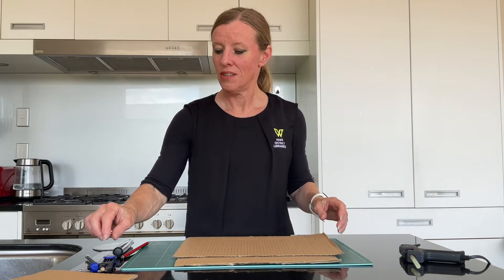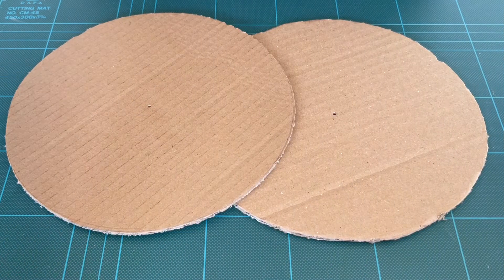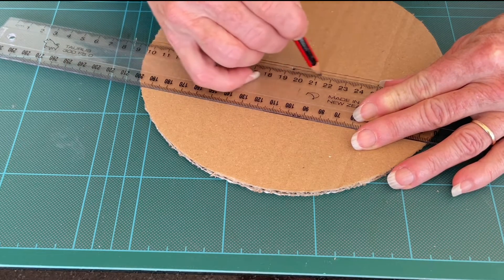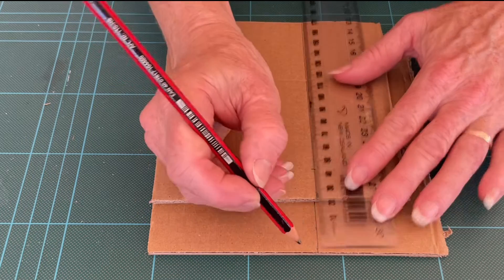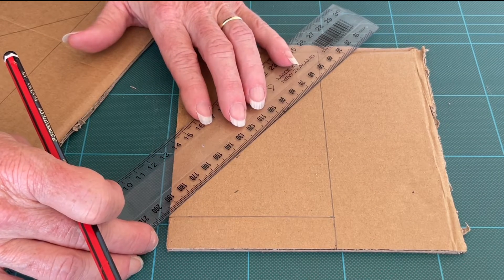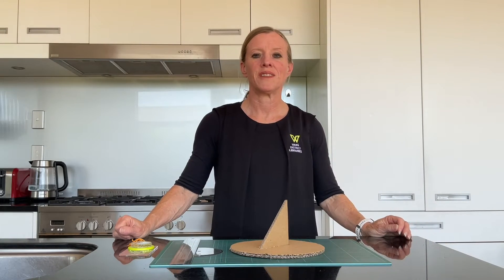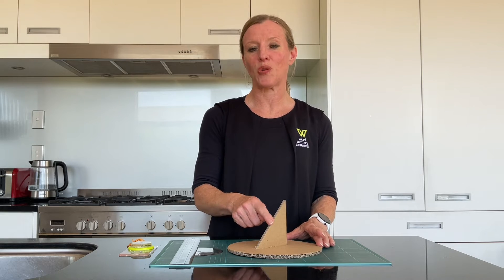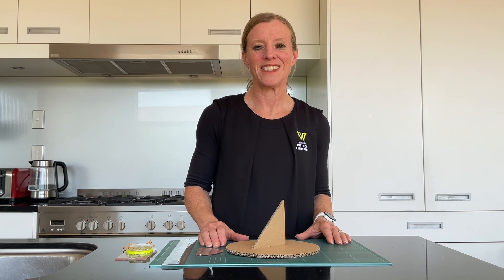5 minute Makerspace | Sun Clock/Sun Dial